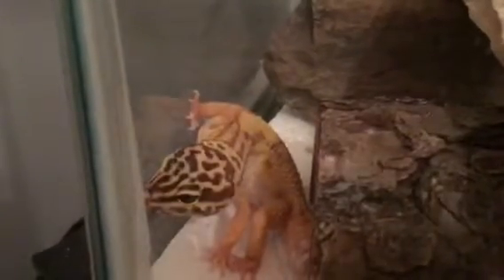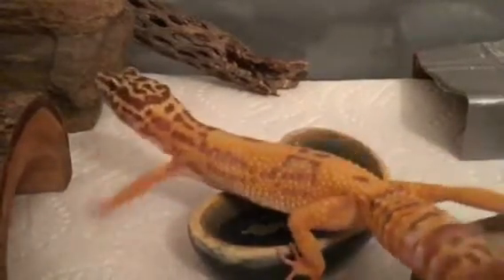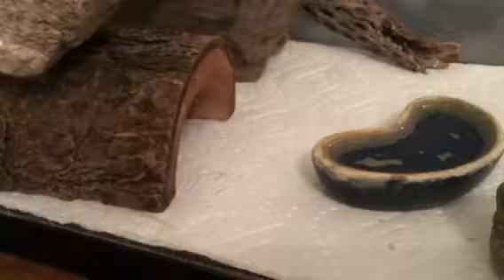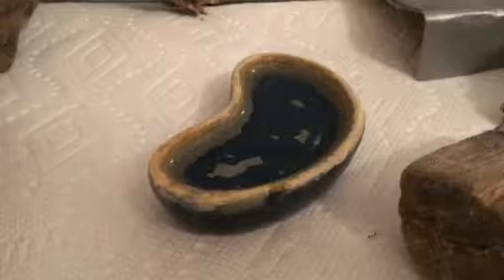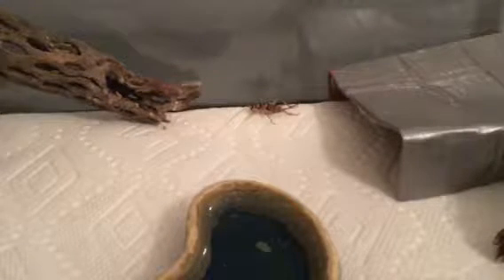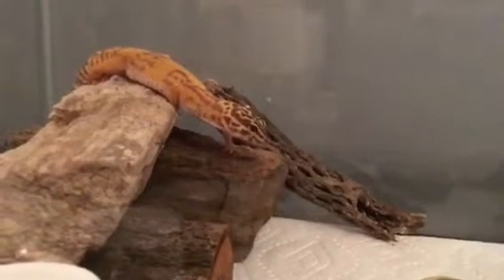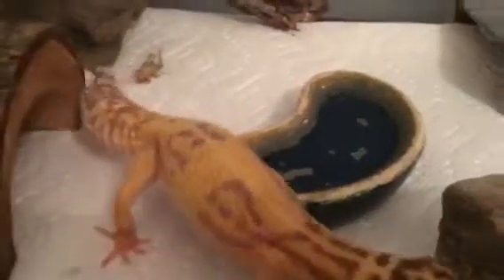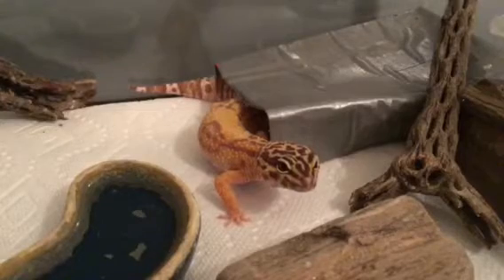How To Keep A Leopard Gecko